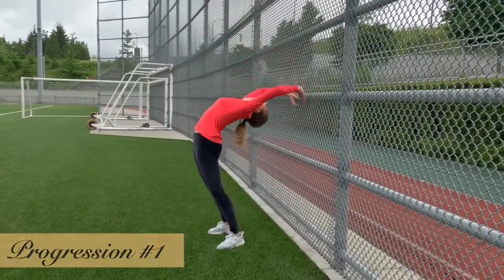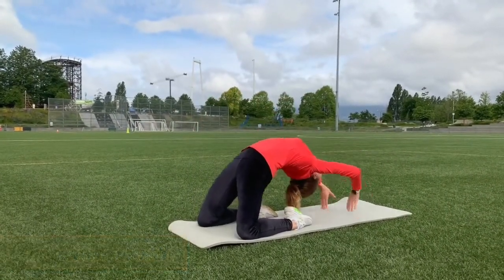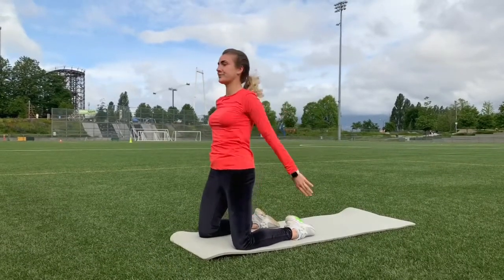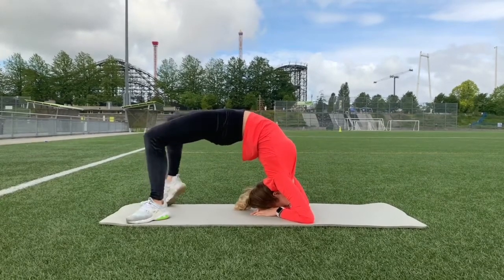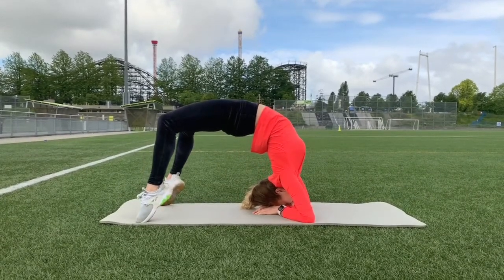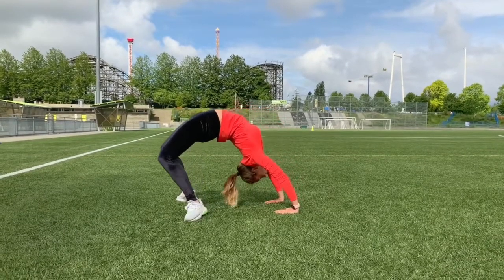VLOG•152 GYMNASTIC BRIDGE⛸FIGURE SKATING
Hi, everyone! Welcome to BonBon skating online academy. Every week I post a new video , where I’m sharing my professional knowledge about figure skating!Educate yourself online! Follow my vlog in social networks! Instagram , Facebook and YouTube channel BonBon skating online academy!

Всем привет! Добро пожаловать на мой ютуб канал BonBon Skating! Каждую неделю я выкладываю новое видео , в котором делюсь своими знаниями о фигурном катание! Обучайтесь вместе со мной онлайн этому прекрасному виду спорта! Ссылки оставляю внизу 👇🏻